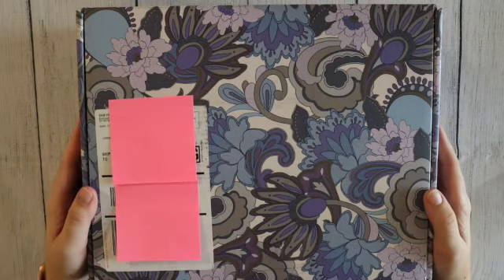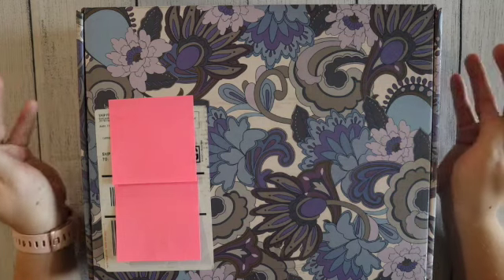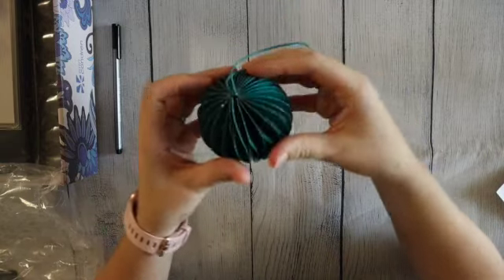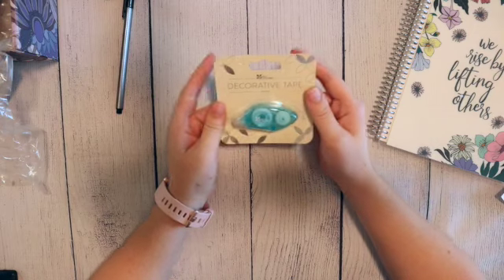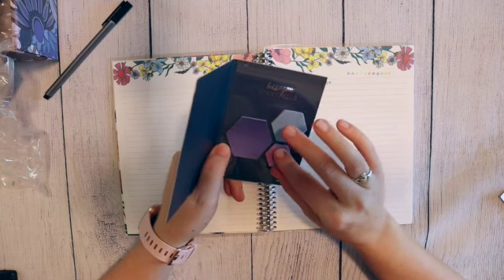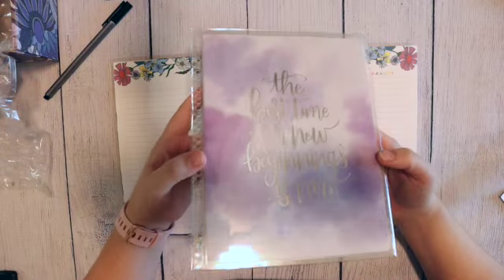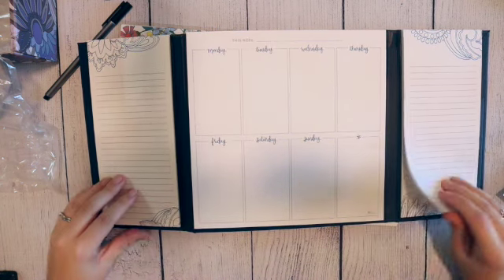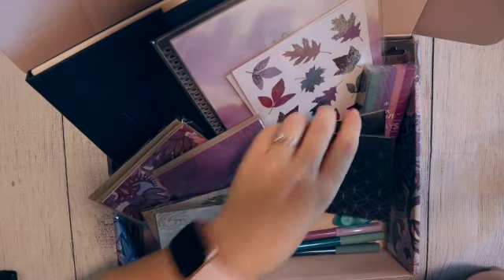Erin Condren Fall 2020 Surprise Box Unboxing!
Hey so good to see you! So excited to post a Thursday video today! So I decided to get the Surprise Box even though I was pretty disappointed with the summer box and I'm really glad I did. Get my full thoughts in the video but spoiler alert, I liked it! Some things I am not going to use but there are quite a few items I am excited about. Let me know what you think! Did you get a box too?

Planner Kate etsy

Use this link to get $5 off your purchase of $15 or more at Cricket Paper Co!

Sticker Organization:
Avery Mini Binders
Avery Sheet Protectors
Envy Pak Concert Ticket Page Protectors

Equipment used:
Canon M50
Yeti Nano (microphone)
Microphone Stand
Camera Tripod
Staedler Pens
Sharpie Ultra Fine Point Pen
Lighting Setup

Hi my name is Sara and I have been happily married to my husband James for almost 9 years. I am a mom to 2 kiddos, Scotty (6), and Juliette (3) and I have been a stay at home mom for about 5 years now. We live in the DFW area of Texas. I can’t wait to get to know you all!